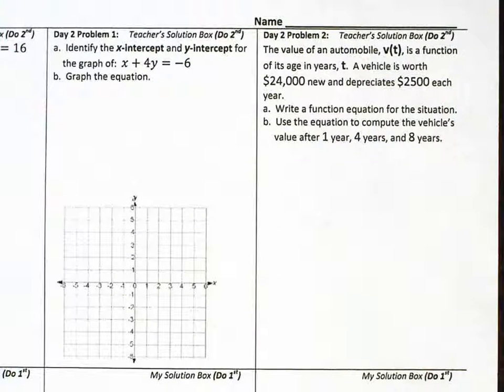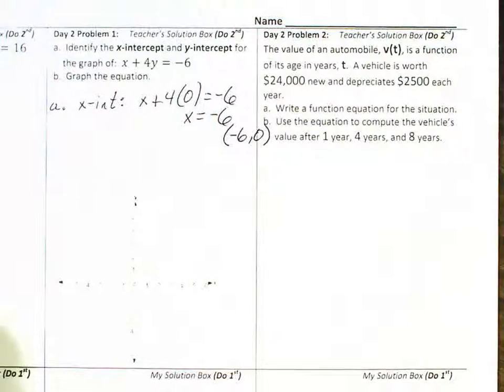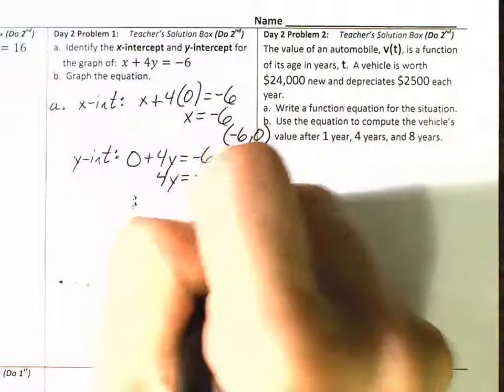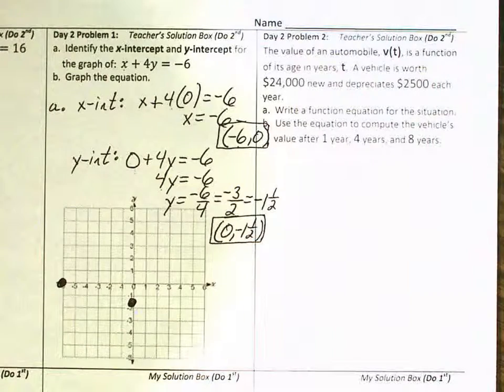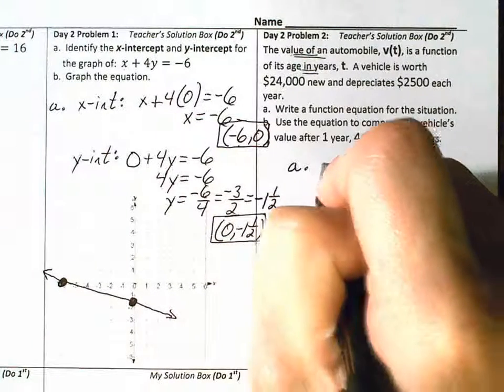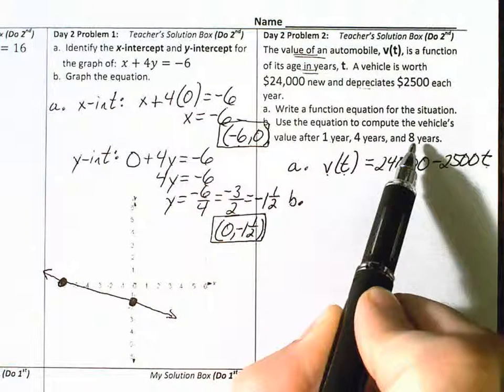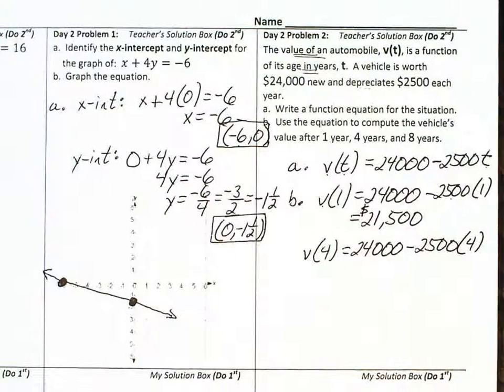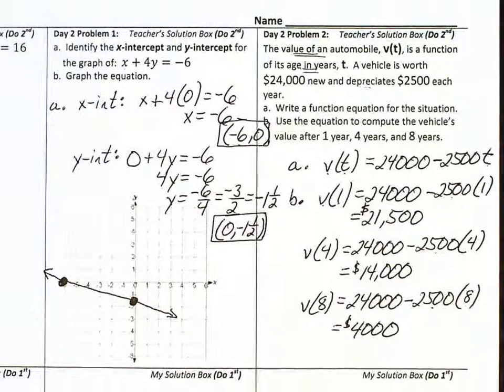SMath Wk 7 Day 2